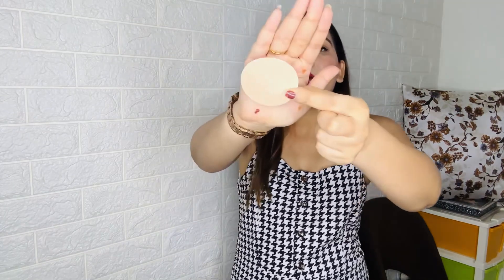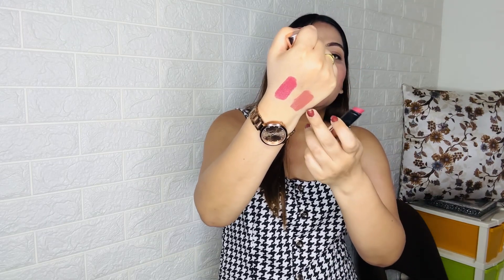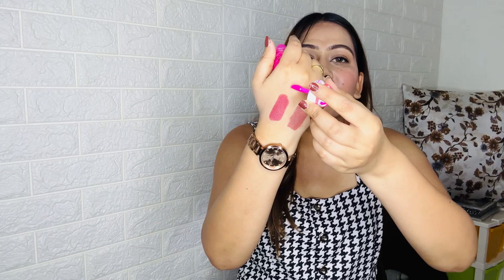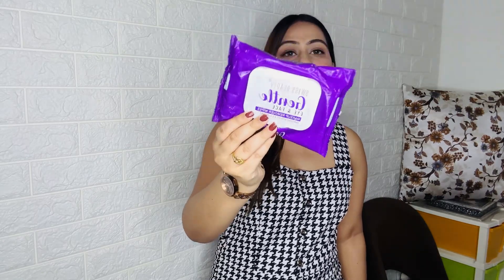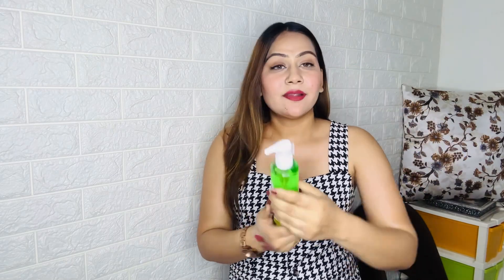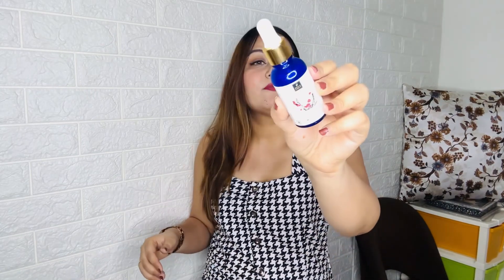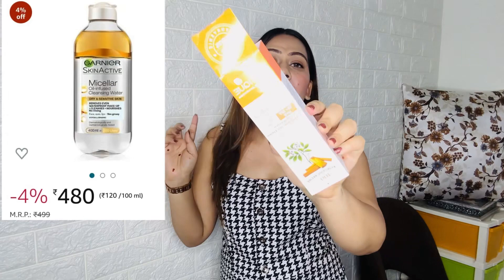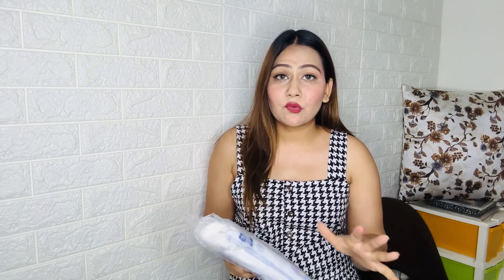Amazon Makeup Haul | Trying Cheapest Makeup From Amazon | Latest Makeup Haul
Hello Beauties! In Today's videos, i'll be sharing You - "Amazon Makeup Haul | Trying Cheapest Makeup From Amazon | Latest Makeup Haul"

I am Reena tanwar host of " Reena tanwar" youtube channel . In this channel you will get beauty tips, fashion tip, makeup tutorials, makeup challenges, Fun challenges and much more...

 *Blockbuster Value Days sale starts from 14th -17th  April*.

Buying Links :

1.  INSIGHT COSMETICS SUPER STAY LIPSTICK (AMARA)

2.  Lino Perros Black Faux Leather Handbag (WHITE)

3.  Maybelline New York Liquid Foundation, Matte Finish, With SPF, Absorbs Oil, Fit Me Matte + Poreless, 128 Warm Nude, 30 ml

4.  Garnier Skin Naturals, Cleansing Water for Waterproof Makeup, Nourishing Formula, Micellar Oil-Infused Cleansing Water, 125ml

5.  Good Vibes Rose Hip Radiant Glow Face Serum, 10 ml Light Weight Non Greasy Moisturizing Anti Ageing Formula For All Skin Types, Corrects Dark Spots, Natural, No Parabens & Sulphates, No Animal Testing

6.  Carmesi Facial Razor for Women | Instant & Painless Hair Removal | Glowing Skin | Eyebrows, Upper Lip, Forehead, Peach Fuzz, Chin, Sideburns | Pack of 3

7.  Nivea Deodorant, Deo Milk Sensitive Roll On For Women, 40ml

8.  Colorbar Blend-Itude Makeup Sponge, Pink

9.  Iba Maxx Matte Liquid Lipstick Shade - Caramel Nude, 2.6Ml | Transfer Proof | Velvet Matte Finish Creamy Lipstick | Highly Pigmented And Long Lasting | Non-Drying| 100% Vegan & Cruelty Free

10.  Princess By RENEE Icecream Lip Gloss 7.5ml|For Pre-Teen Girls| Enriched with Shea butter & Apricot oil| Adds Glossy shine with Moisturizing Effect

XOXO